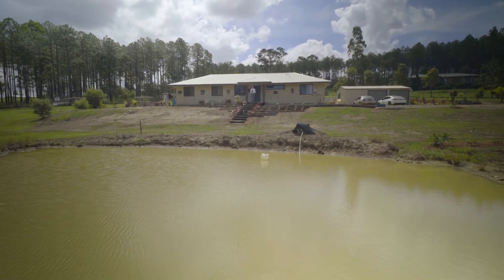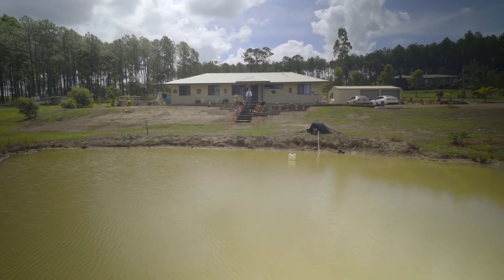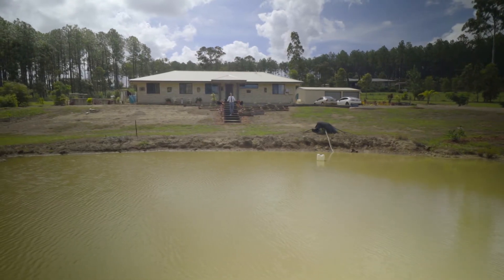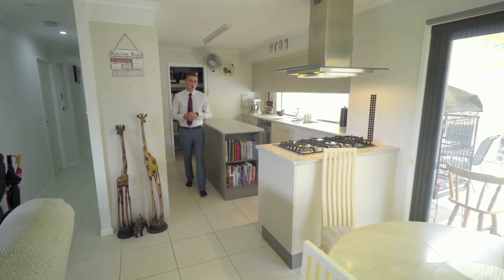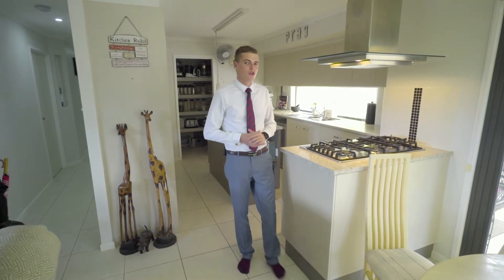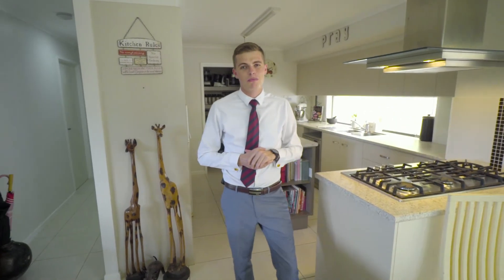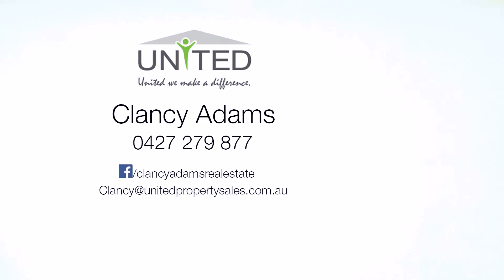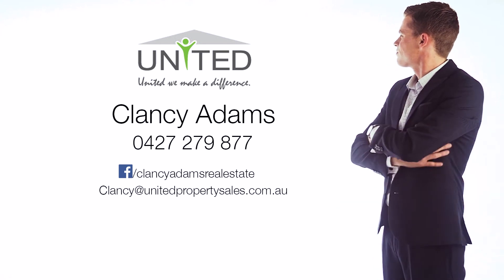35 Fleming Road, Glenwood– Clancy Adams Real Estate